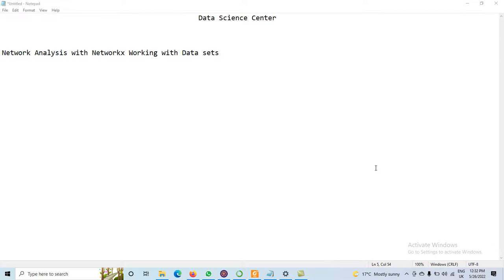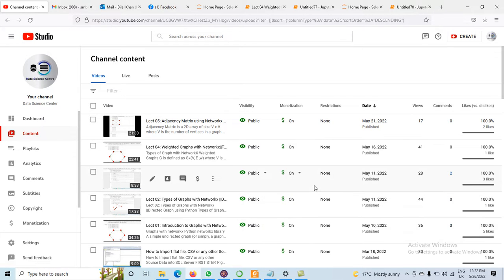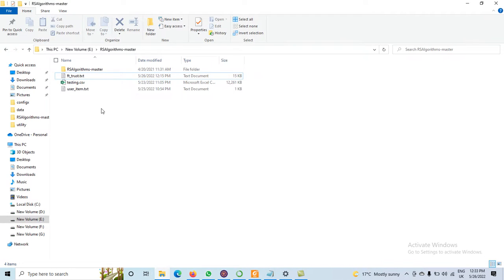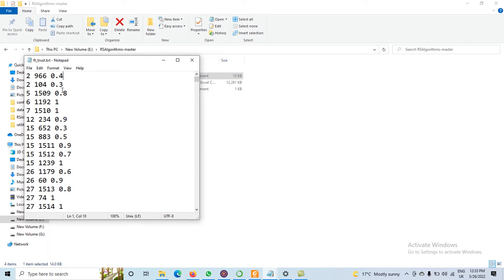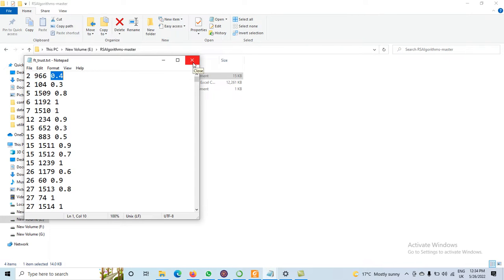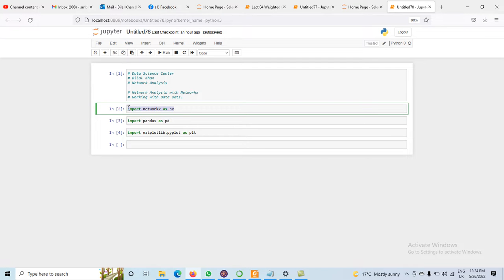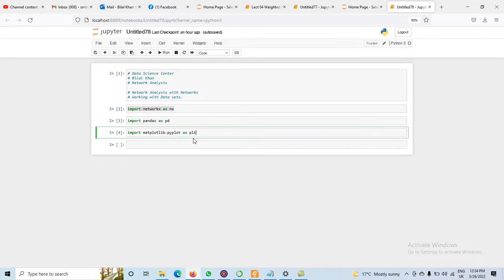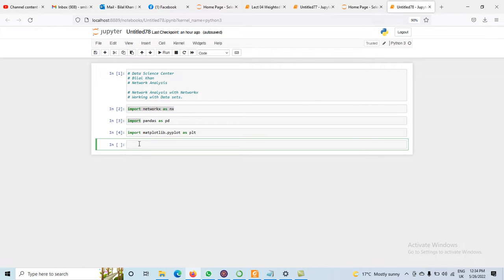Lect 06 Network Analysis with Networkx Working with Data sets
import networkx as nx
import pandas and pd

user = ['user_from', 'user_to', 'trust']
df = pd.read_csv('E:/RSAlgorithms-master/ft_trust.txt', sep= ' ', names= user )

df.head()

G = nx.from_pandas_edgelist(df, source='user_from', target='user_to',edge_attr = 'trust', create_using= nx.DiGraph)

pos = nx.spring_layout(G)
plt.figure(figsize=(13, 13))
nx.draw_networkx_edge_labels(G,pos=pos, edge_labels=trust, font_size= 12 )
nx.draw_networkx(G, pos, with_labels=True, node_color='r', edge_color='g', node_size=1200, arrowsize= 30)
plt.show()